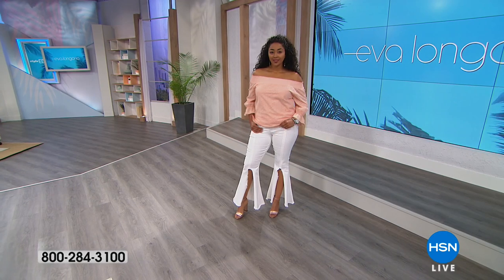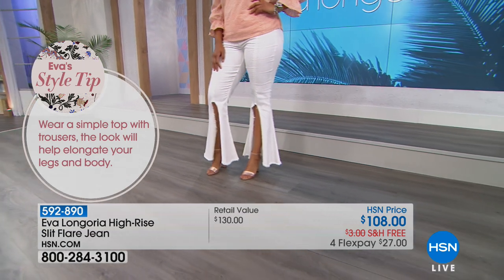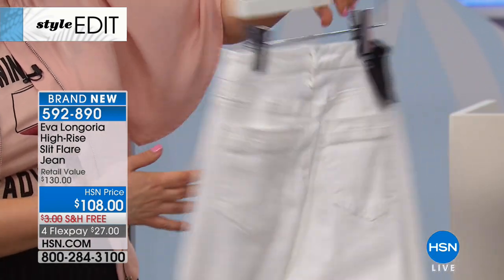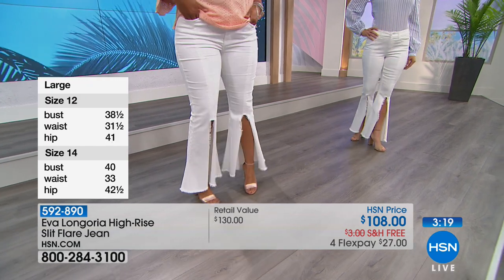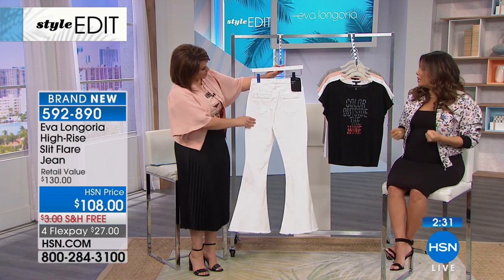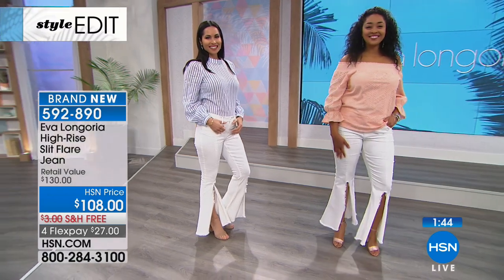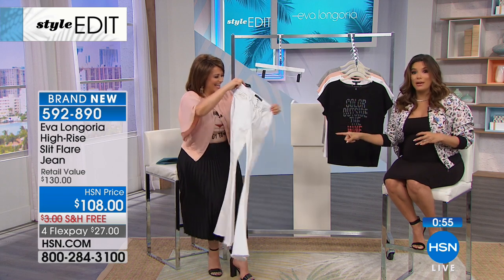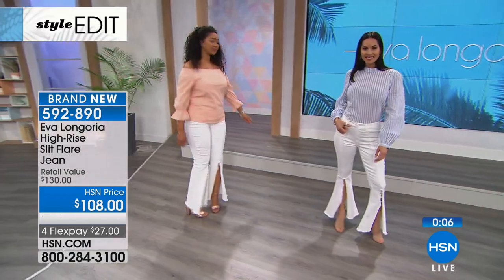Eva Longoria HighRise Slit Flare Jean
Beware of dangerous curves! This sleek, sexy flareleg jean accelerates your look with a silhouette that's sure to stop traffic. The dramatic frontleg slit...